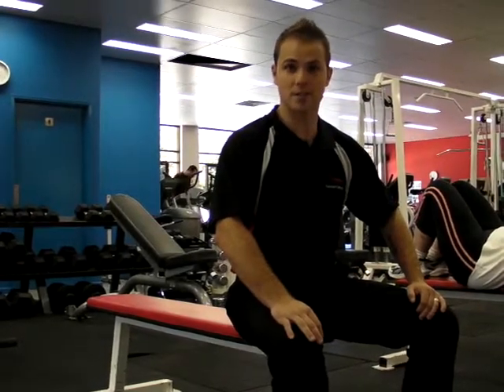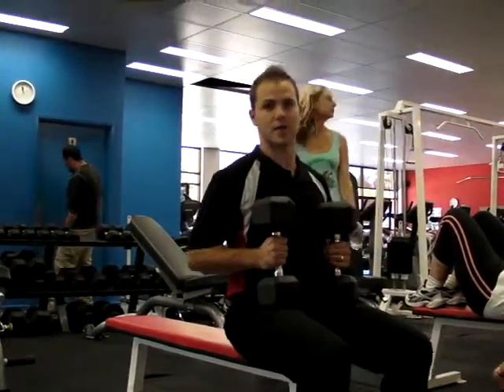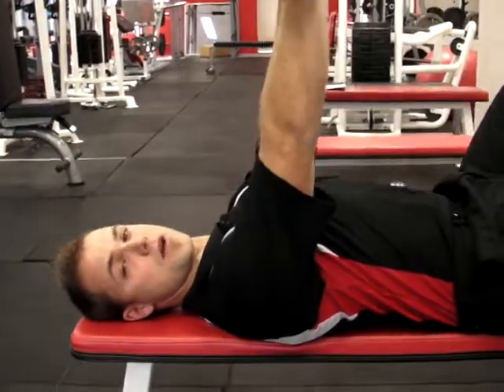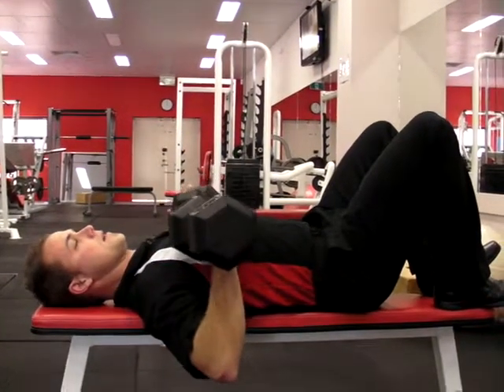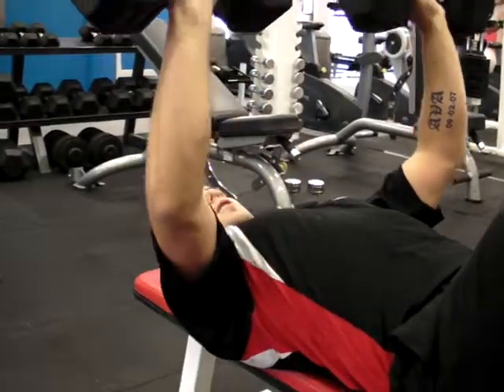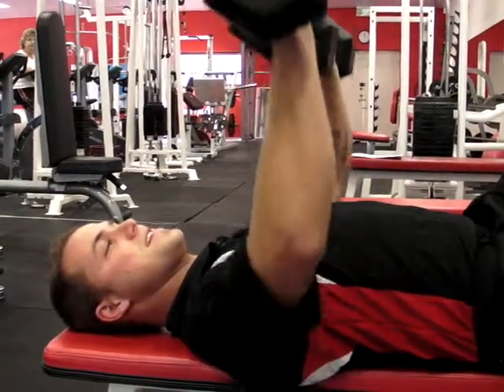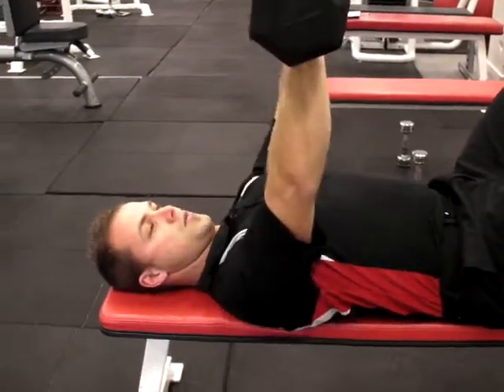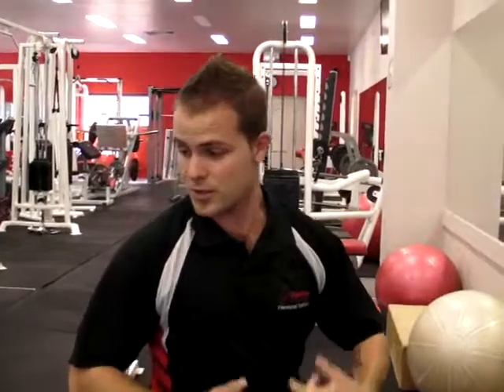Dumbell Bench Press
Benefits and technique.